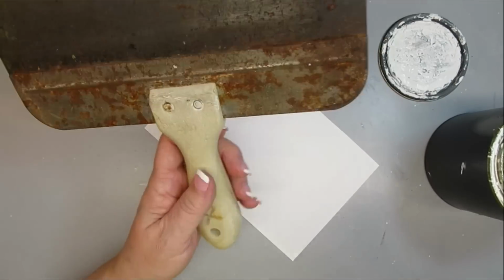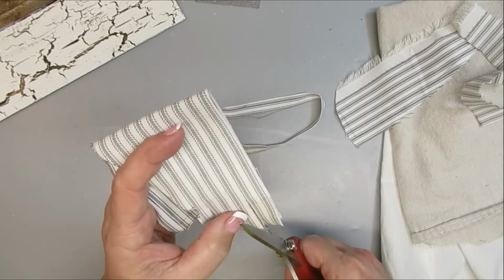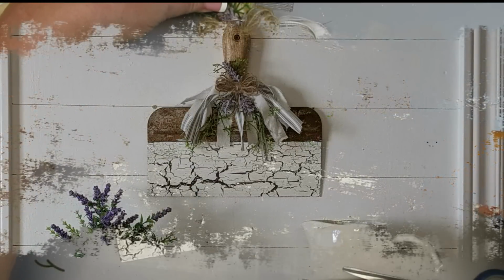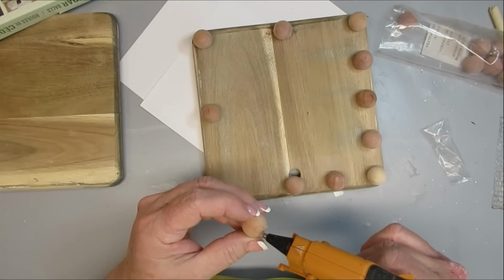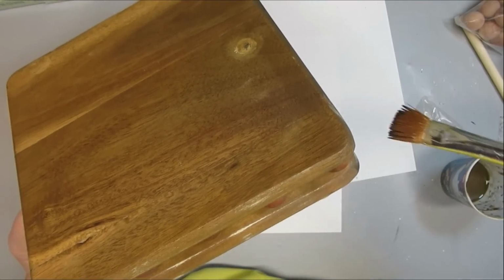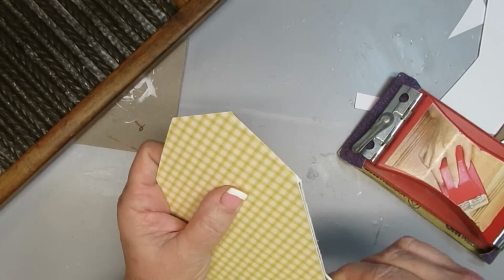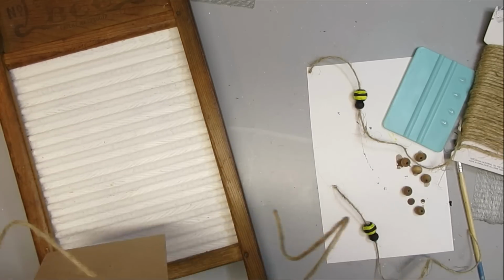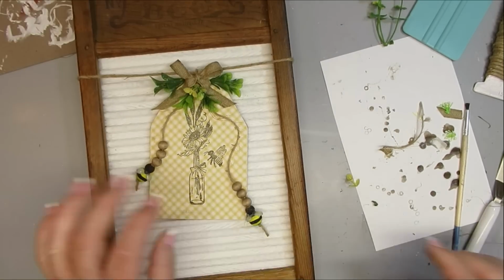TURN *JUNK* INTO A SLAM DUNK!!~Rustic Farmhouse Decor Ideas Using Junk~Trash to Treasure Inspiration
Have you got some junk laying around? Get inspiration from this video where I take old, rusty, crusty junk and turn it into a slam dunk!! You will love these trash to treasure rustic farmhouse decor ideas! Enjoy!

Code: SCHWOWIN

My Favorite Amazon Products:

Pine Picks:

Long Needle Pine Picks:

White Pip Berry Garland:

Hoto Rotary Tool:

Folk Art Multisurface Paint:

Lamb's Ear Greenery Vine:

Stamp Cleaning Pad:

Stamp Cleaner Spray:

Artificial Lavender:

Artificial Boxwood Pointed Leaves:

Artificial Boxwood Round Leaves:

Teflon Heat Resistant Sheets and Tape:

Americana Gel Stain:

Miter Shears:

AdTech Glue Gun:

Starbond Products:

Medium Glue:

Accelerator Aerosol:

Thin, Medium & Thick Glue plus Accelerator Aerosol Bundle:

Fabric Scissors:
Rotary Cutter for Fabric:

14" Paint Stir Sticks

Sharpie Oil Based Paint Pens, pack of 3:

Krylon Spray Paint Trigger:

Weldbond Glue:

DIY Chalk Paint Recipe:
2 parts acrylic or latex paint
1 part pure talc (Do not use cornstarch baby powder it won't work because the cornstarch is too slippery!)

Talc Powder: